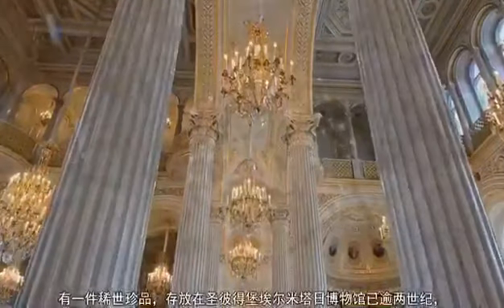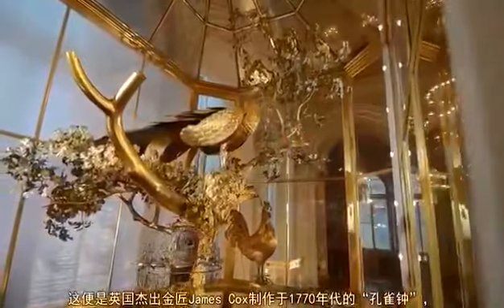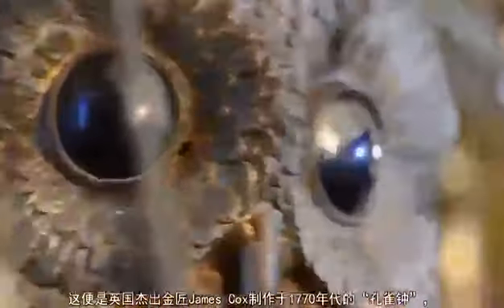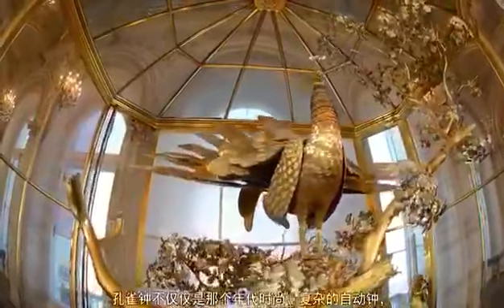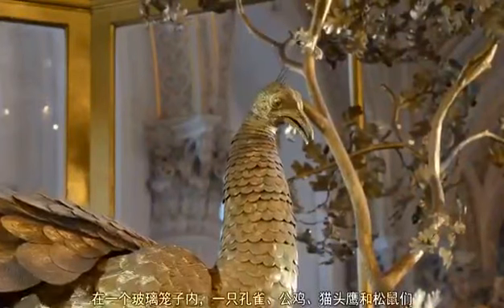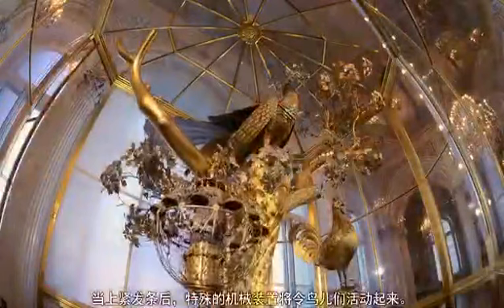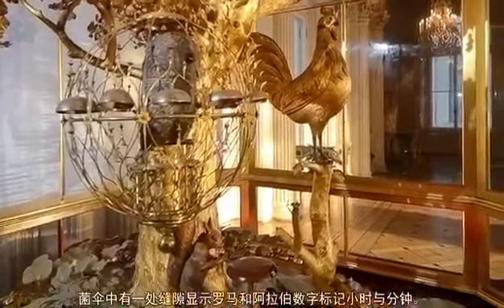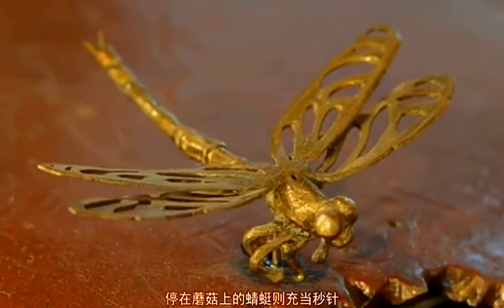Toronto video Gajendra(10)